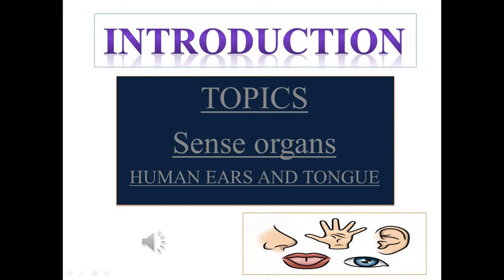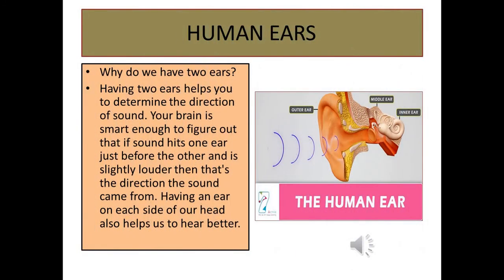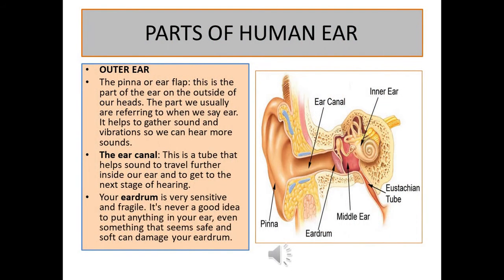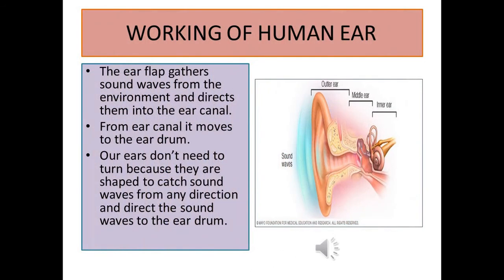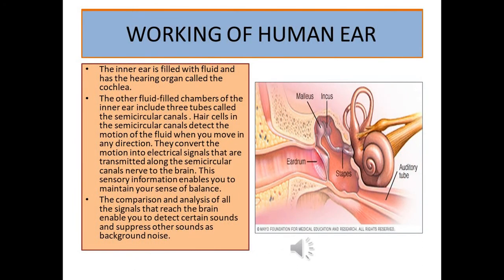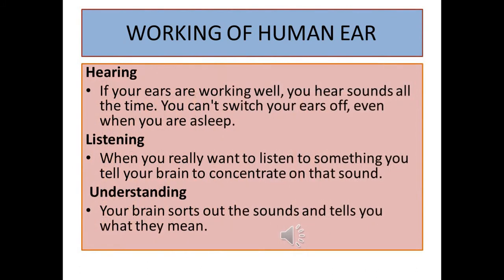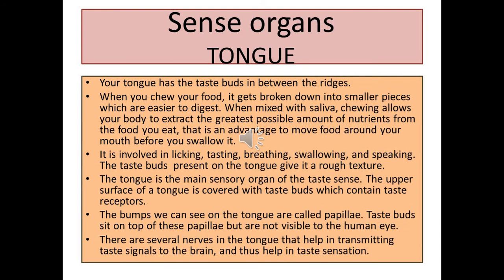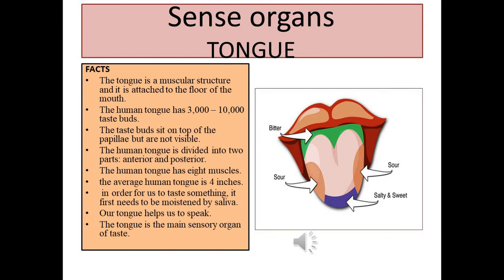Science 6 W5 L1